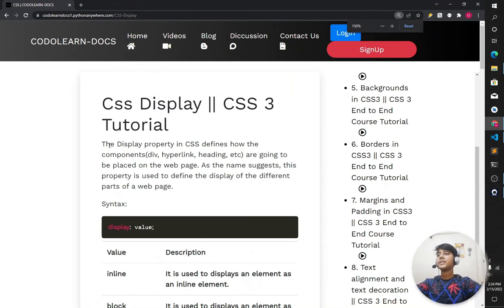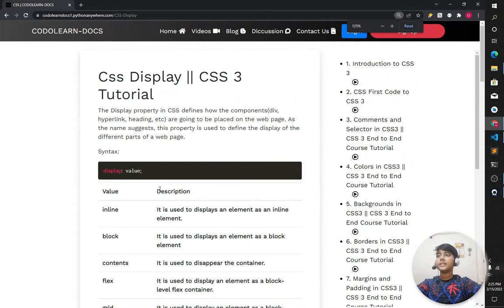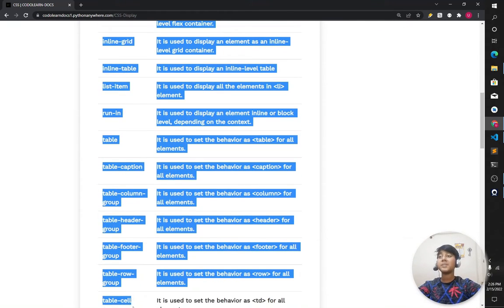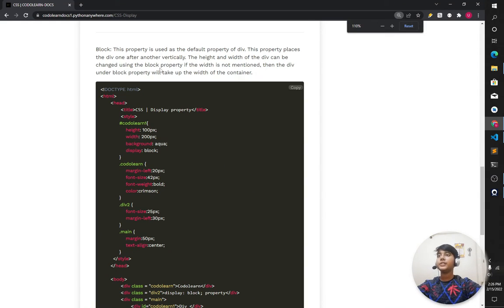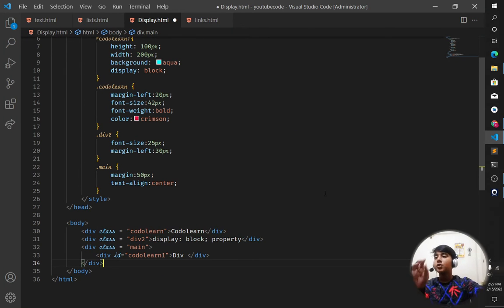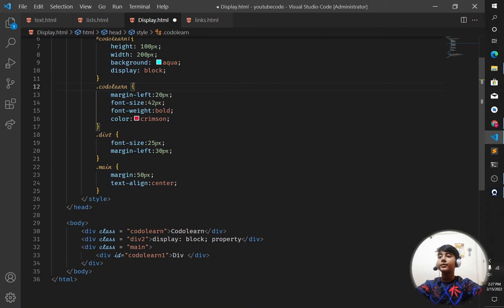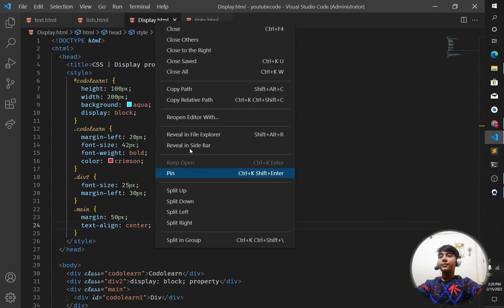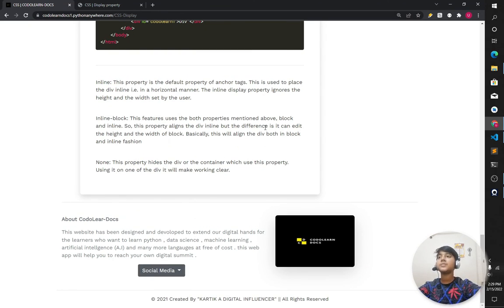CSS Display || END TO END COURSE #13